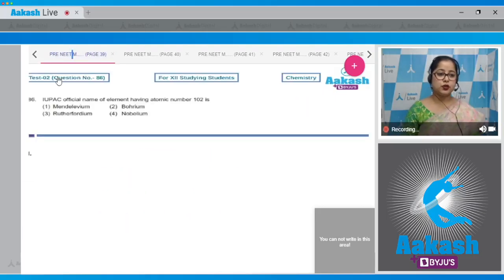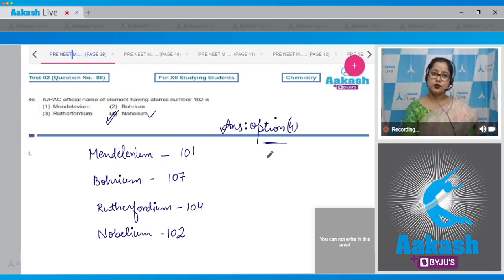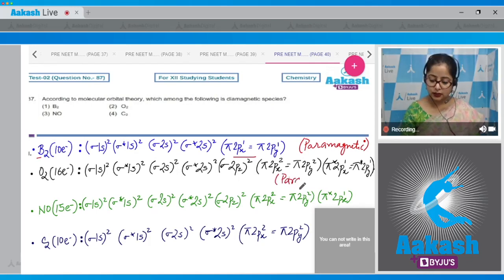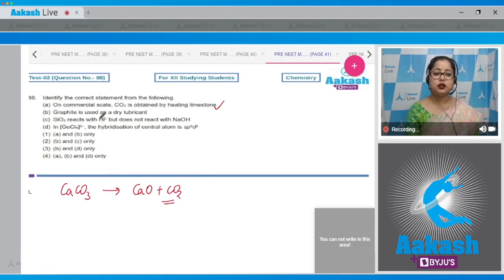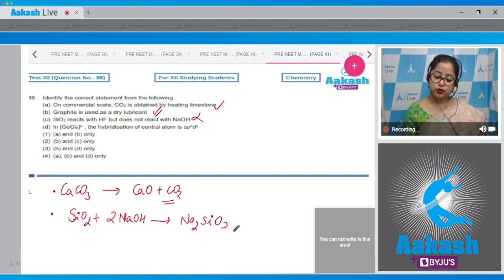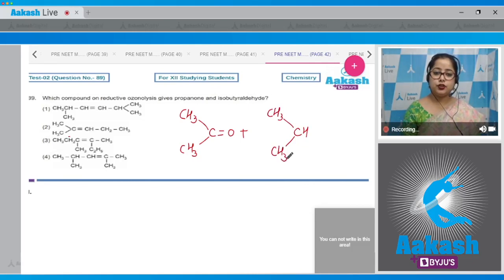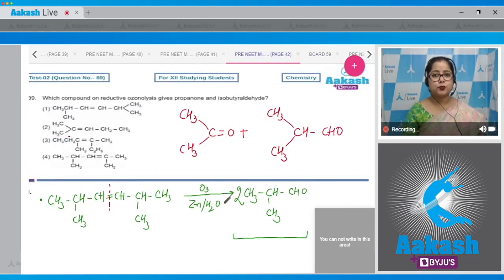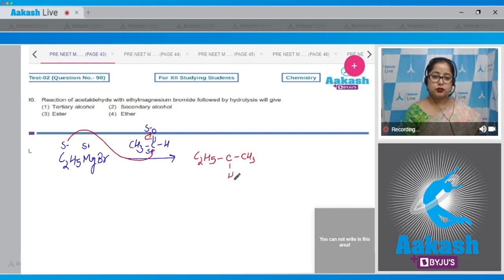Aakash BYJU’S Pre Neet Mock TEST 2 For XII Studying Students CHEMISTRY SECTION B Q 86 to 90